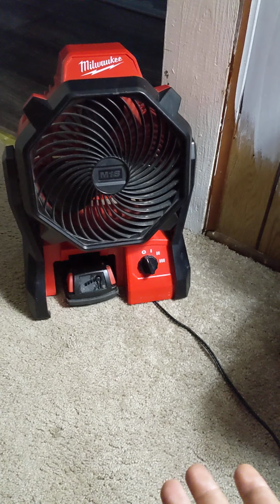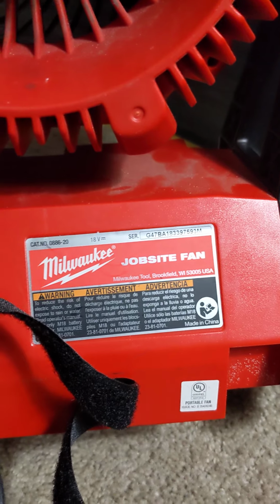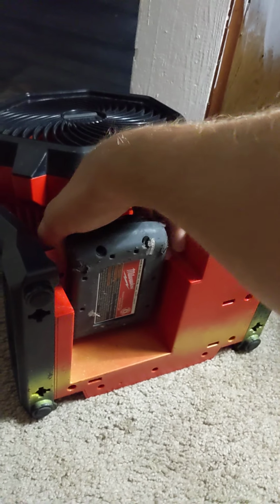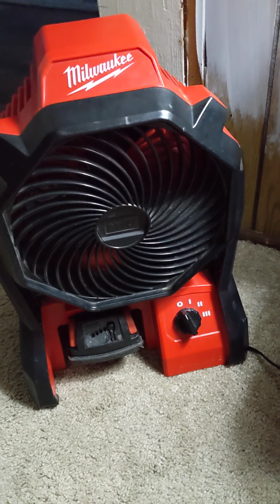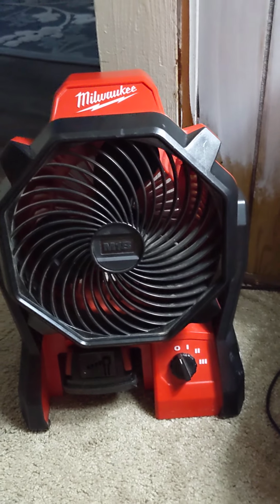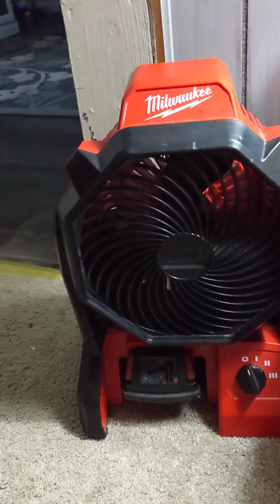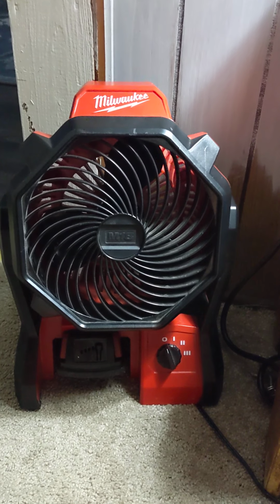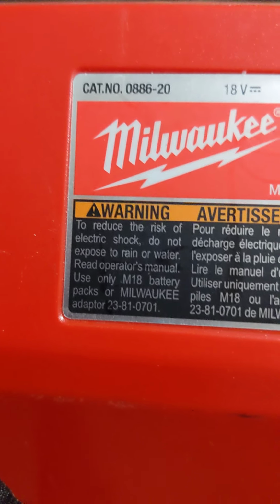m18 Milwaukee jobsite fan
I think the video pretty much says it all but if you come to this description looking anything extra

this is the Milwaukee M18 job site fan a portable fan with mounting slots on the bottom for mounting on walls tool boxes and other such things it is one of many different kinds of portable fans out there on the market currently but this fan has been used for the better portion of between four and six years this fan has been a big part of my life and has been used on camping trips has been used in my house has been used in my car when the fans have stopped working in my car this fan has been used on my toolbox mounted to my toolbox and has been borrowed hundreds of times
if there was ever a need for a fan and you've already invested in the Milwaukee platform of tools this is the one that I would suggest but you can watch the video and take a good look at it and see for yourself if it's the right size and if it looks like something that you might would want I gave it four out of five stars as you know I never give anything five stars Cobalt has a different design although very similar has a power supply adjuster switch where you simply slide the power supply to anywhere on the dial that you want and it has that level of power whereas this one simply switches between first second and third level of power and that may be your preference that might be the selling point to you if you don't have a tool platform that you're already invested in
I'm not here to persuade anyone to buy a specific brand of tool but in this heat coming on here in America job sites are about as hot as they're getting until July and the heat is dangerous regardless of what the old construction workers are telling you and now that I work in a factory as a maintenance tech I still have older men trying to suggest that heat isn't dangerous but it is so keep an honest eye out for your co-workers and yourself stay hydrated be careful with the salty snacks and if you feel that you need a fan and you don't have appropriate heating and cooling in your location consider getting a portable job site fan I really find it hard to believe that one fan would be better than the other so if you have a platform that's not Milwaukee I still suggest you go out and buy a fan even if it's DeWalt or even if it's Milwaukee or Cobalt or craftsman simply because it's it's for you it's not necessarily a tool that will speed up your work it won't benefit you by setting nails in drywall faster it won't tell you where the studs are it won't tell you if there's live wires it won't turn a wrench faster it won't even tell you the torque value of the nuts or bolts your setting but it will keep you cooler which will make your day easier to handle it can keep you cooler on a day that's just absolutely too hot it can help dry off some paint or some fireproofing goo that needs to dry just give it a thought if you don't have one